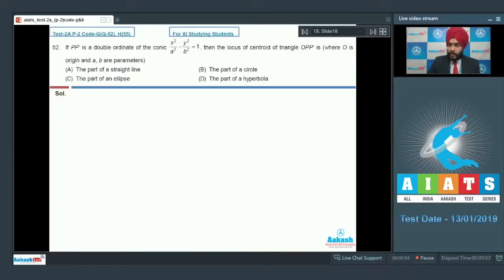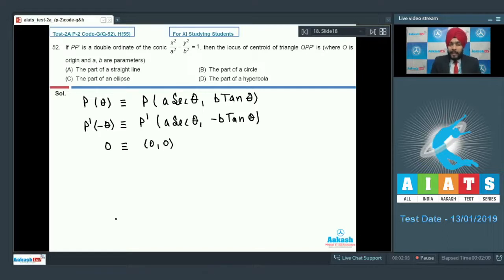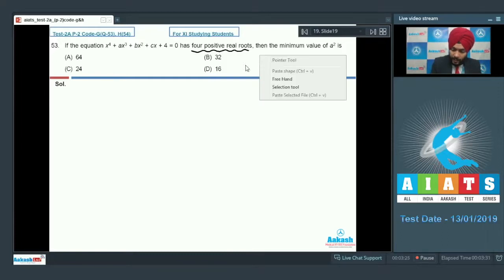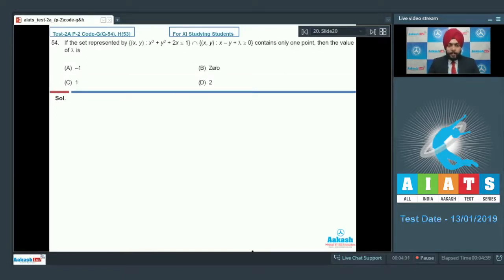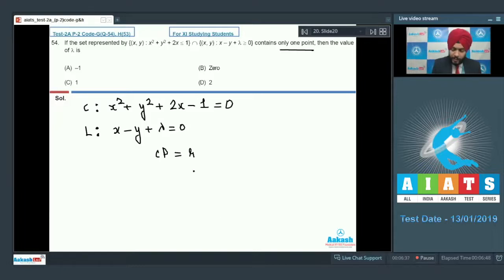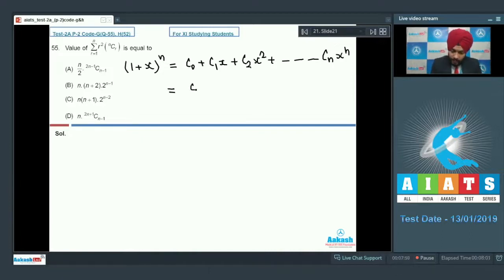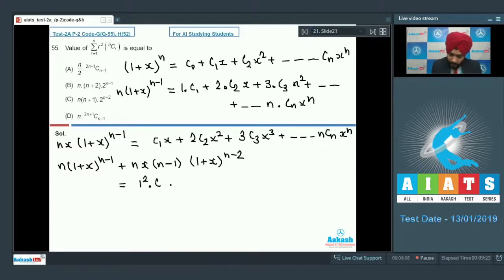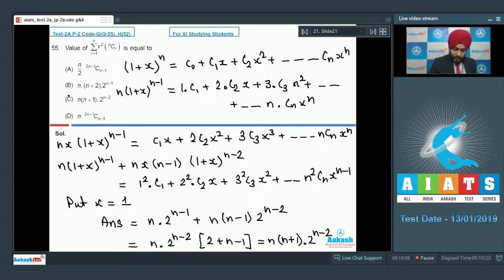AIATS TEST 2A PAPER 2 Code G&H For XI Studying Students MATHEMATICS JEE Advanced 2020 Q52 to 55